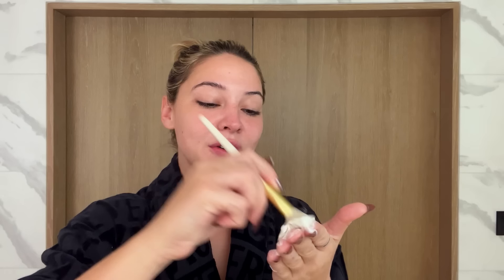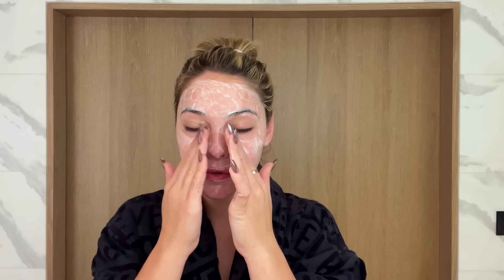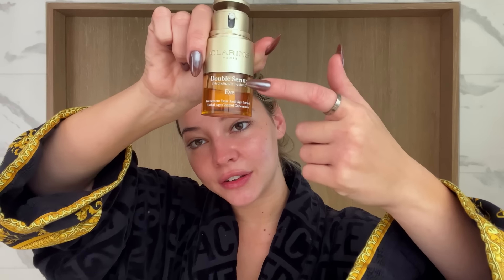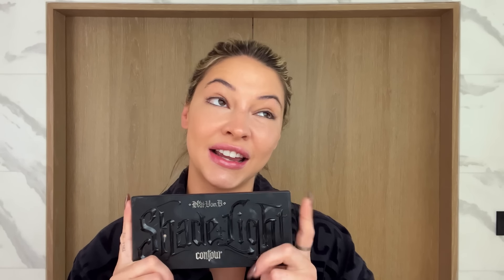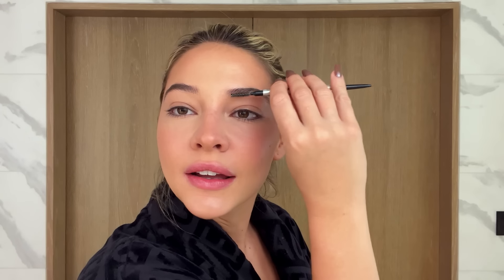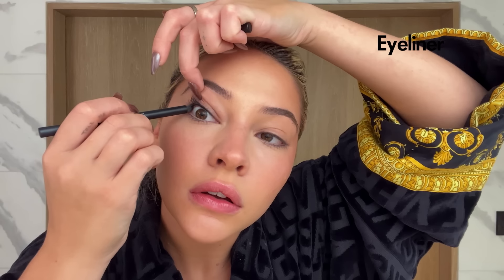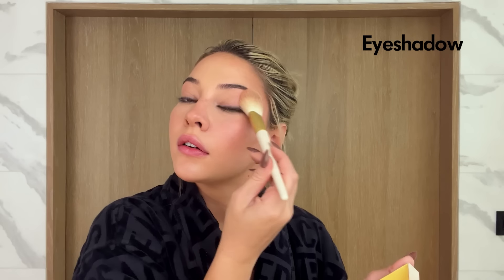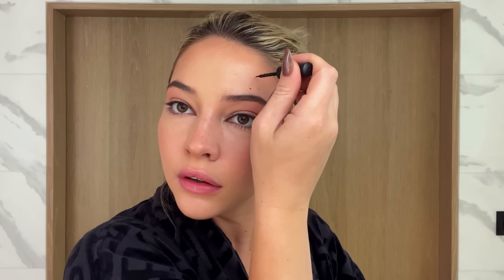Outer Banks's Madelyn Cline’s Guide to Siren Eyes & Lip Contouring | Beauty Secrets | Vogue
"You know how everybody says Rihanna smells so good? I would love to be remembered the same!” Outer Banks and Glass Onion: A Knives Out Mystery star Madelyn Cline takes Vogue through her beauty routine, from glow-inducing skin care to drawing on siren eyes. Madelyn talks about a life-changing face washing technique, and everything she learned from White Lotus star Haley Lu Richardson’s episode of Beauty Secrets.

Shop this beauty routine:

PanOxyl Acne Foaming Wash Benzoyl Peroxide 10% Maximum Strength
Benefit Cosmetics They're Real! Xtreme Precision Waterproof Liquid Eyeliner

Director: Gabrielle Reich
Director of Photography: Matt Krueger
Editors: Tajah Smith, Michael Suyeda

Associate Producer: Natalie Harris
Production Manager: Kit Fogarty
Production Coordinator: Ava Kashar
Associate Talent Manager: Phoebe Feinberg

Associate Director, Post Production: Nicholas Ascanio
Post Production Coordinator: Jovan James
Supervising Editor: Kameron Key
Assistant Editor: Andy Morell
Filmed at: Conrad Los Angeles